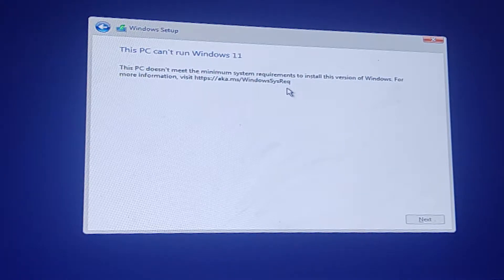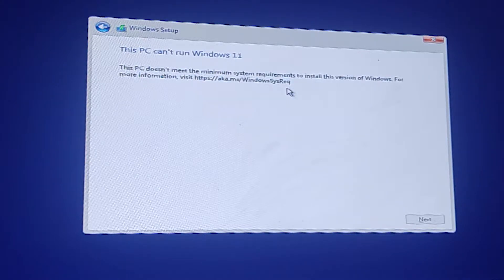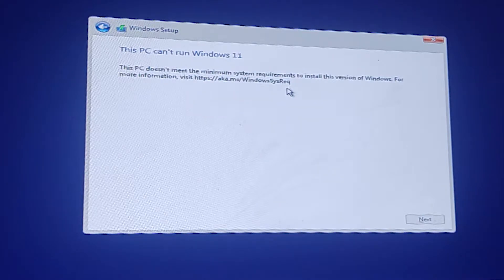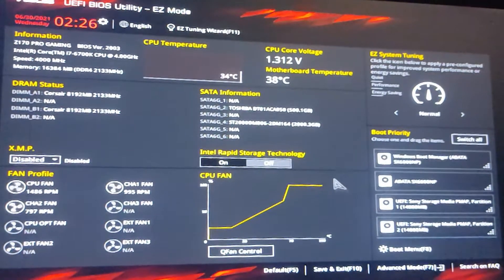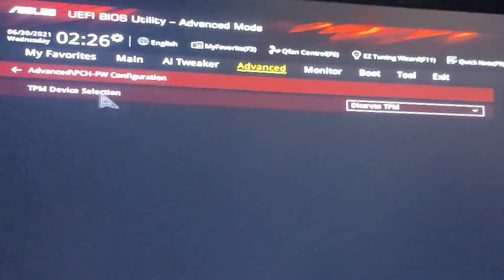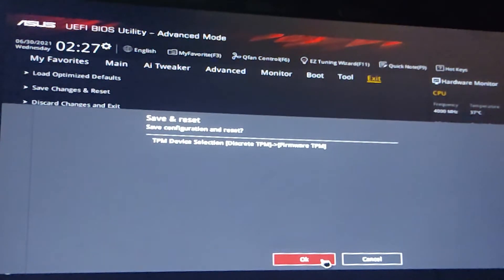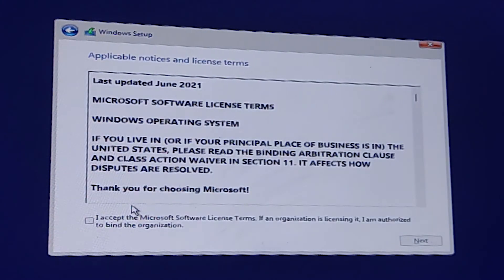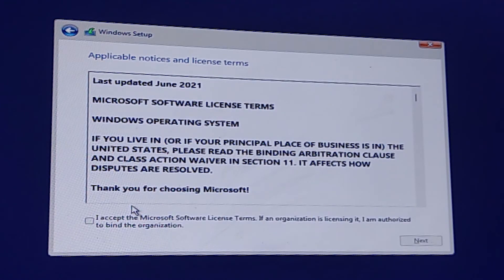How to fix This PC can't run Windows 11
When we start our Windows 11 installation  One error message appear on our   PC   error is PC cannot run Windows 11  in this video we are going to solve this by the very simplest way.